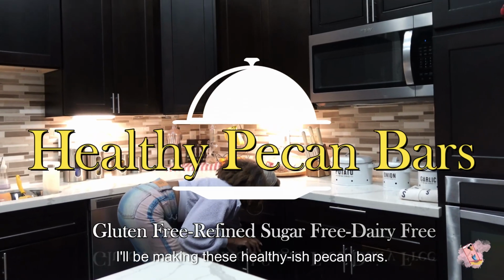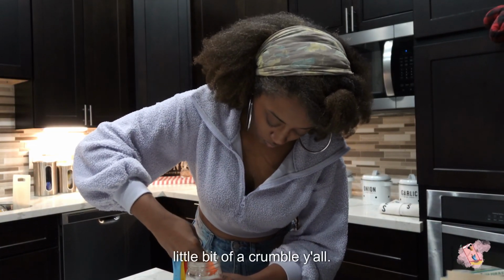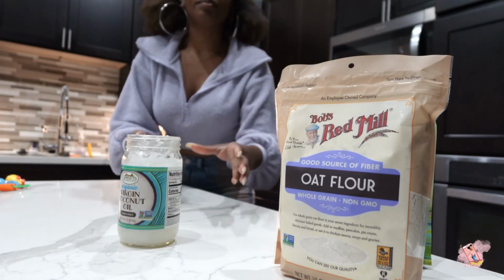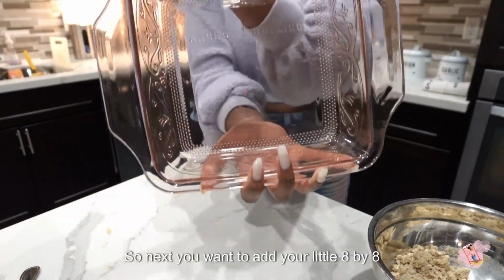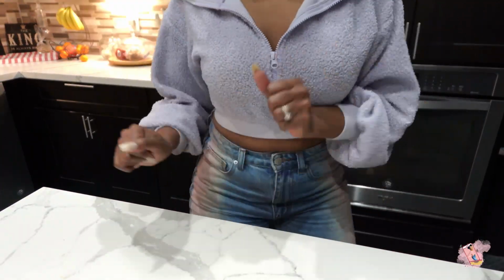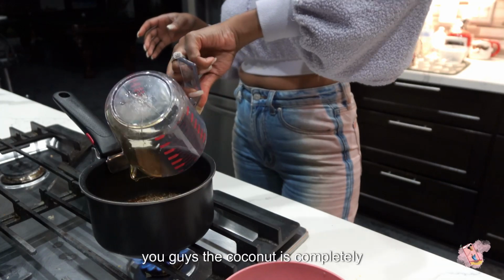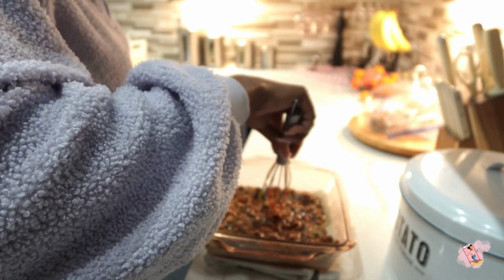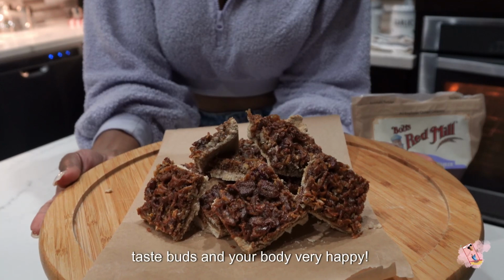Indulge Guilt Free! How To Make Pecan bars Without Refined Sugar, Dairy, or Gluten!!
Unlock the recipe for pure bliss! Learn how to make these guilt-free pecan bars that are not only gluten-free, dairy-free, and free of refined sugar but also incredibly mouthwatering!

Follow me in IG for my kitchen fun! IG Handle: Sunflowersandrays